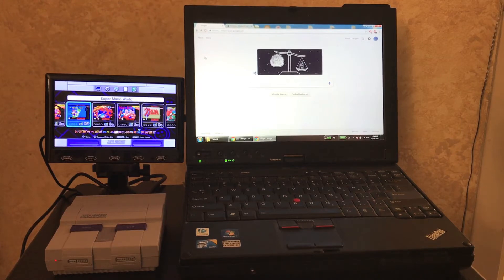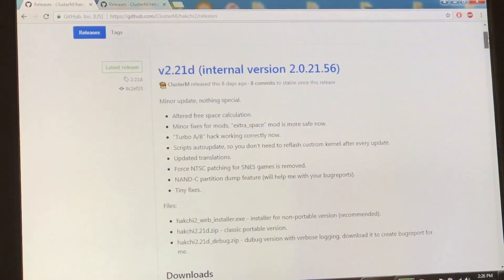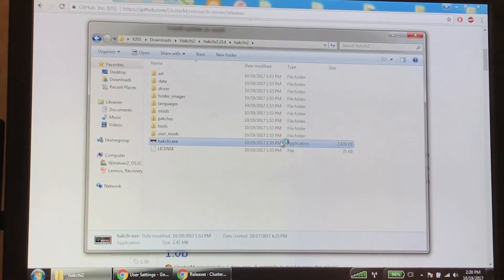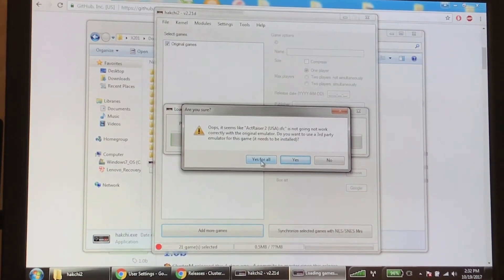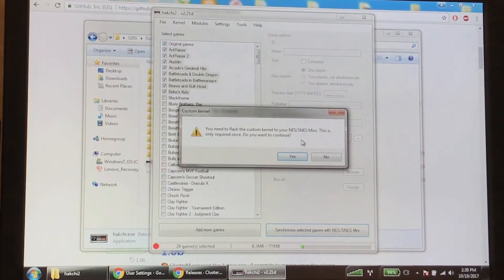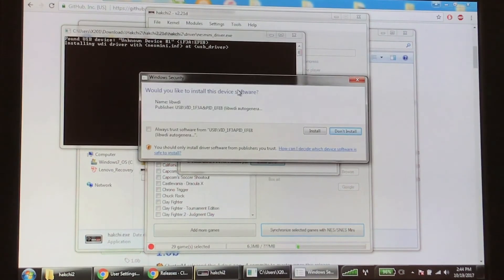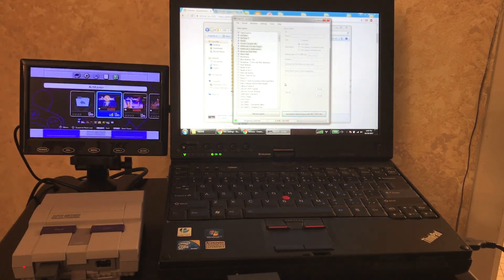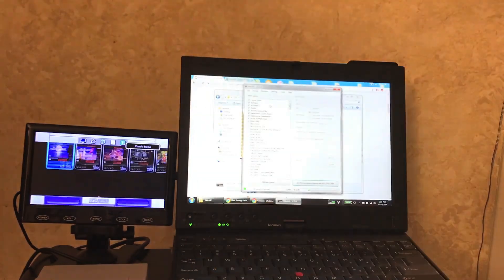Super NES Classic Edition [ hakchi2 - Hack Tutorial ] - MrMaD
In this video, I show you how to fully exploit (Jailbreak / Hack ) a stock Super Nintendo Entertainment System Classic Edition ( SNES CE Mini ) using hakchi 2.21D so that you're able to add extra games to your device.

Requirements to follow along with this tutorial are as follows:

   • A Super NES Classic Edition (SNES CE / Mini)
   • An Internet Connection ( Once )
   • A PC

Software Needed ( You can easily Google this):

   • hakchi 2.21d (or latest version)
   • SNES / Super Famicom ROMs (I will not provide any links)

The first part of this video I show you how to download and run the hakchi2 software.

The second part of this video is how add games to your system.

Make sure to hit that "Thumbs Up" you enjoyed this video or found it useful, or hit "Thumbs Down" if you hated it (or me), and hate freedom.

..and as always PEEP GAME!: